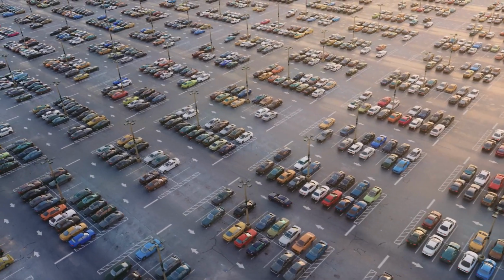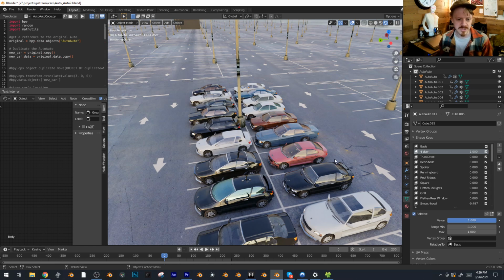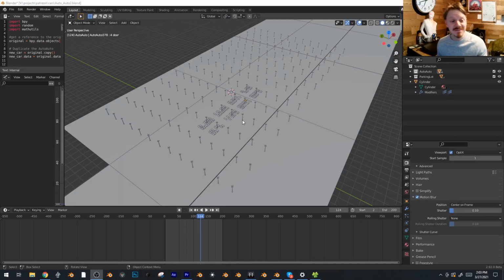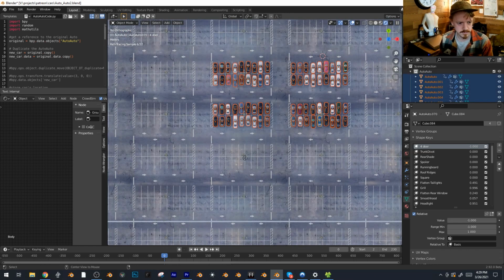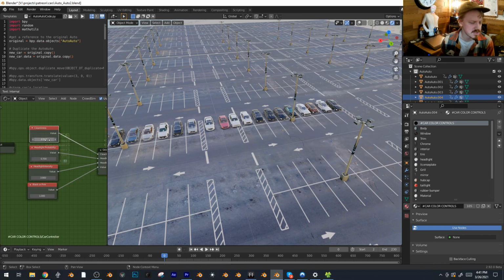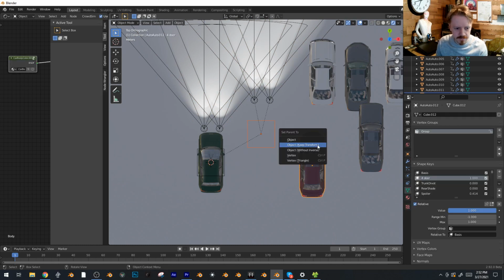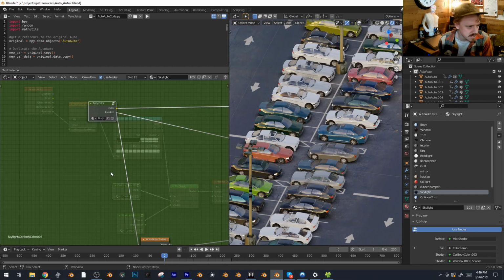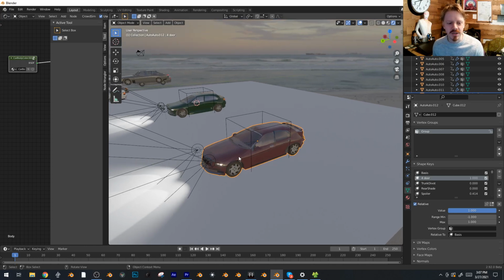Self-Generating Car Asset (the AutoAuto)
Okay so- I'm calling this version 1. I had bigger plans for it, but all of them ended up being complex, and this would have turned into a bigger project than I meant for right now (the sound team has the first episode, but I'm still jumping around updating a bunch of stuff!) And as it's still fairly useful for a lot of applications, I'd rather just release this as-is in the meantime!

To use:
Run the python script, and the "AutoAuto" object will generate new cars!
If you use it in a different scene, you have to append both "AutoAuto" and the python script from the Text folder (I go over it in the video)

As I say in the video, it's mostly designed as a background asset (up close it's... fine.)

If you want to give the car a bit more functionality, I recommend parenting it to a rig from Blendswap or blender market or somesuch- lots of folks have made way better ones than I could :D. Hopefully I'll have a bit more of that figured out for v.2, though.

Oh and definitely consider checking out crowdsim3d.com! They've been working on this Blender addon for years, and I think it's pretty cool; I honestly didn't know stuff like that was possible with Blender. Looks like the free version is limited to 25 vehicles, but that's still a lot!

Things I'd love to include in the next version-
Turning wheels!
Drivers/Passengers!
Faster Shader Build Times!

And again- huge thanks to Curtis Holt for helping me figure out the python stuff. His intro-to-python-for-blender is one of the few videos that really made me believe that I could wrap my head around it :D

Very curious to hear any thoughts anyone has in terms of improvement, or feedback on how it runs on their machine! From what I can tell, it takes a while to compile the shader, but after that is pretty speedy, no matter how many cars you have going.